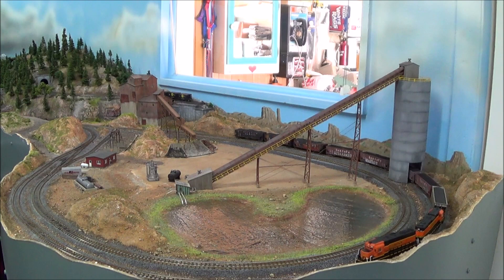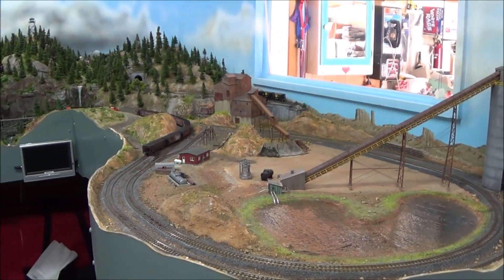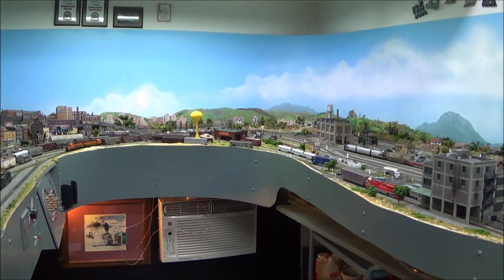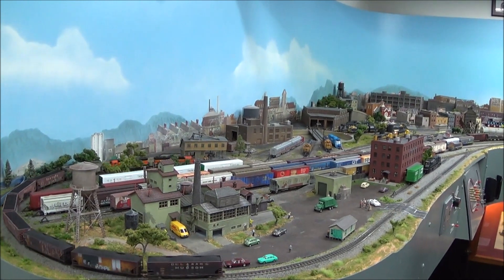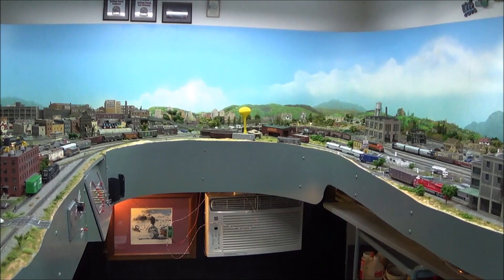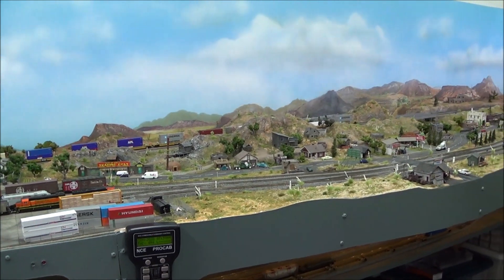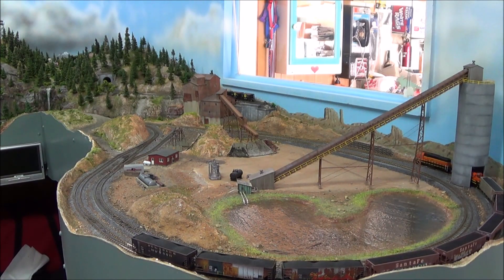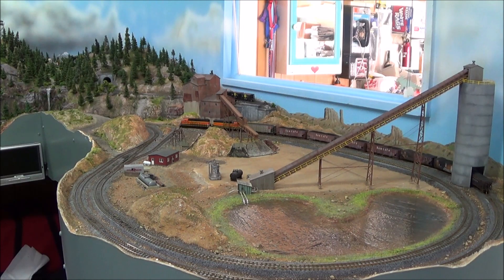N Scale ACTRR Rehab Layout Flood Loader Update #8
Today we will look at the Automated Loop on the N Scale ACTRR. Finally completed and operational on the layout. The layout has been going through a pretty heavy rehab.